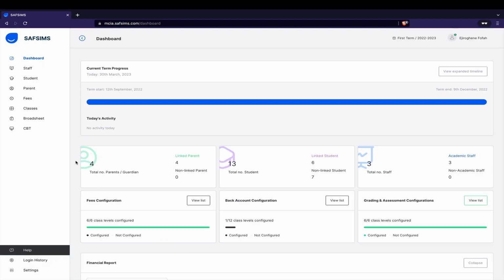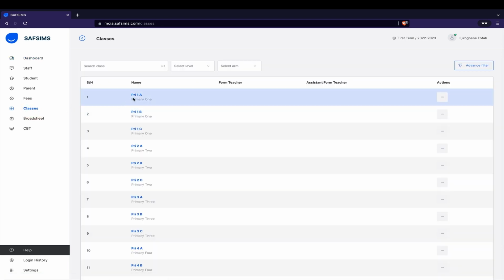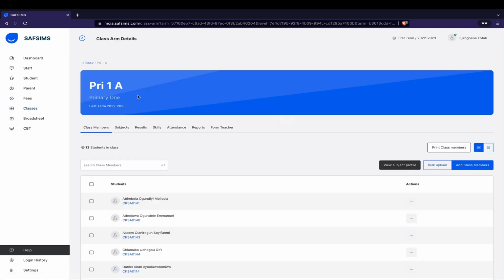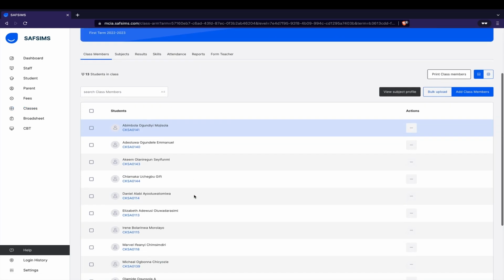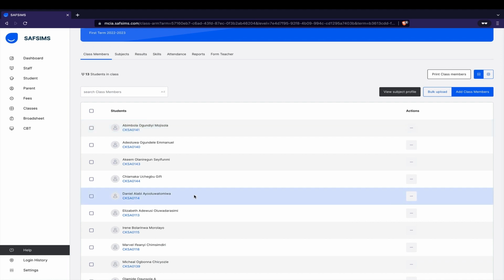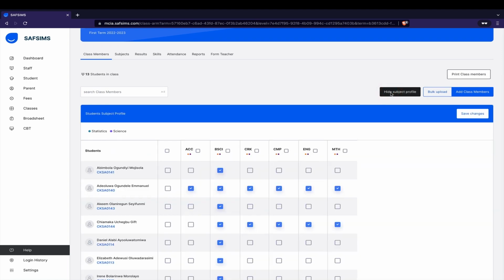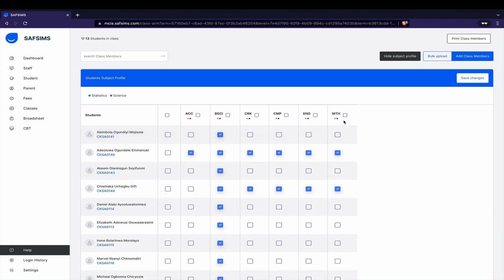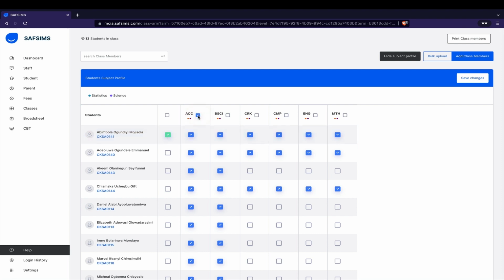Subject Configuration (b)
Learn how to assign subjects to registered students on the SAFSIMS tutorial.